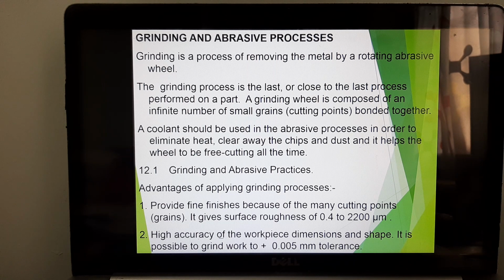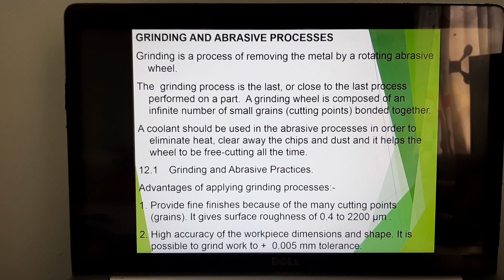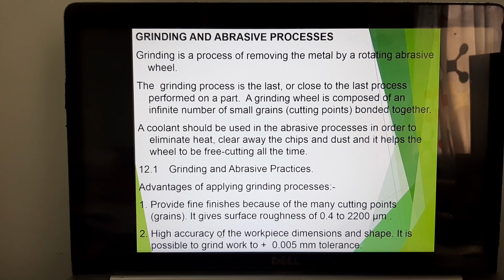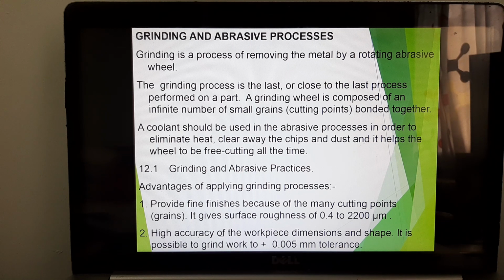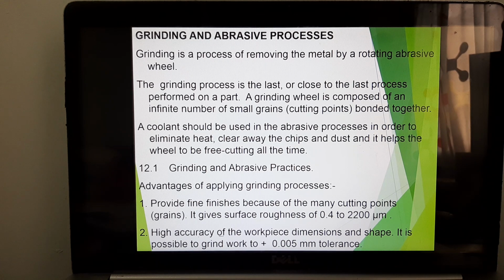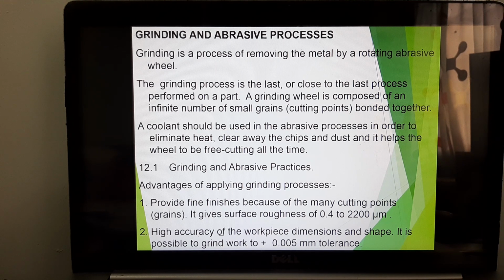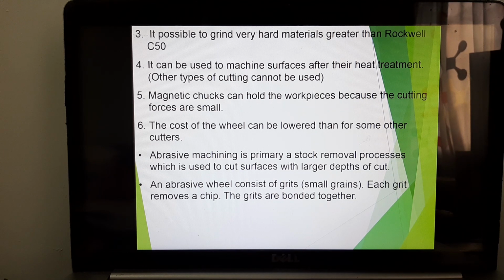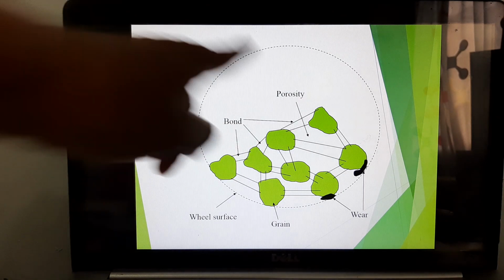GRINDING AND ABRASIVE PROCESS PART 1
Every manufacturing process,will involve two final stages,
1) Abrasive grinding process
2) Finishing process
This is the second last stage for completion of product